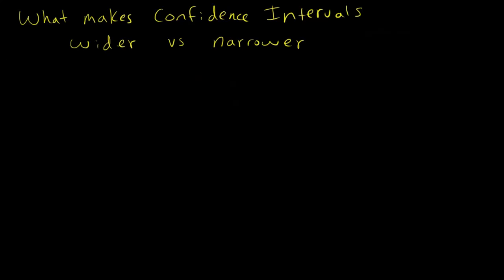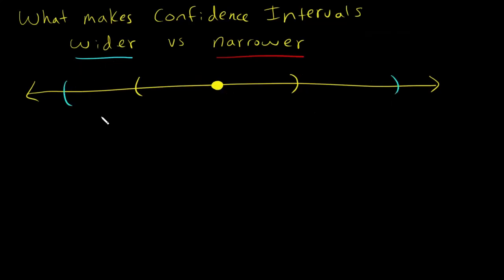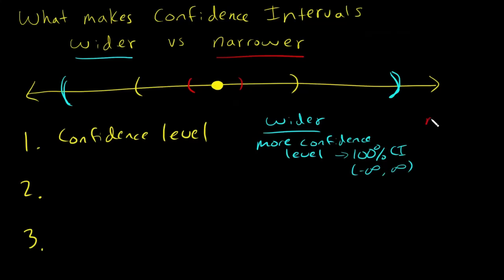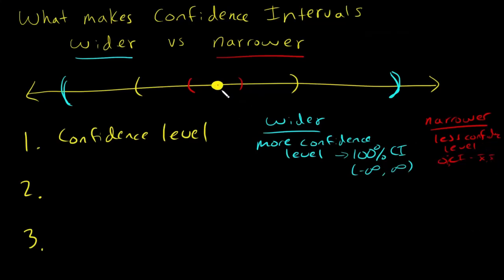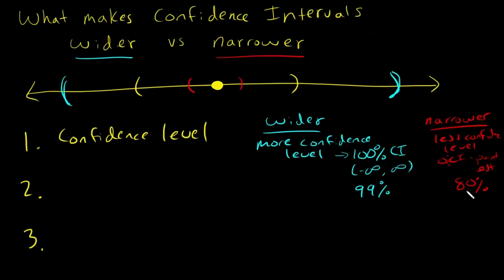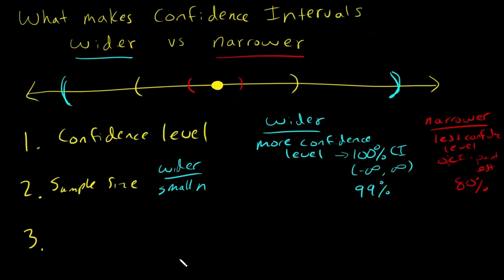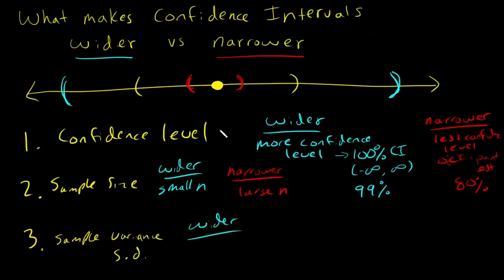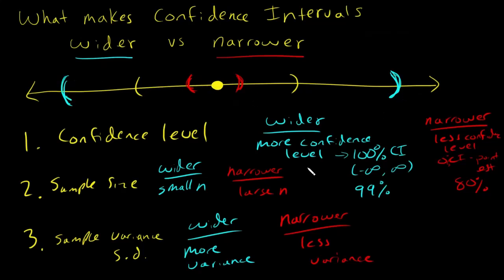What makes a Confidence Interval Wider Vs Narrower?